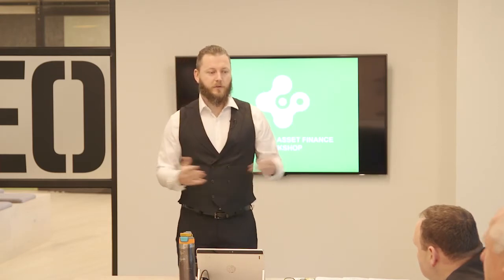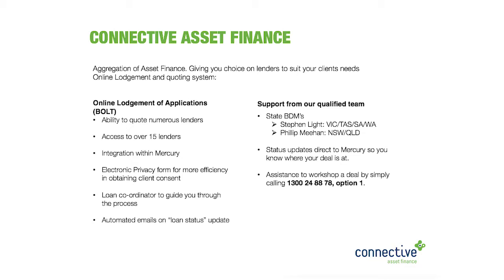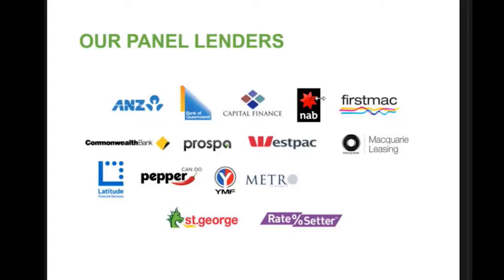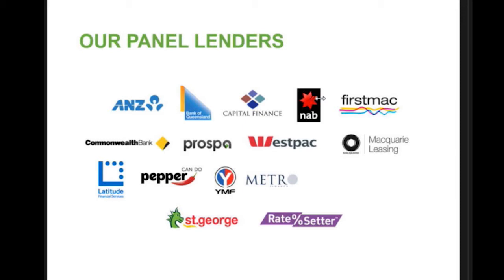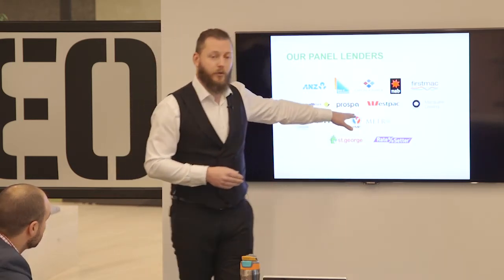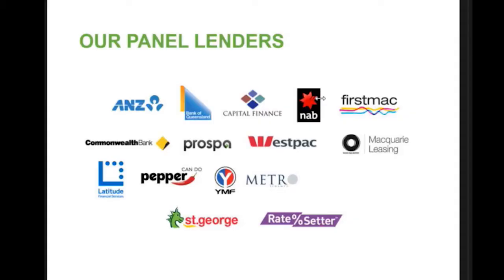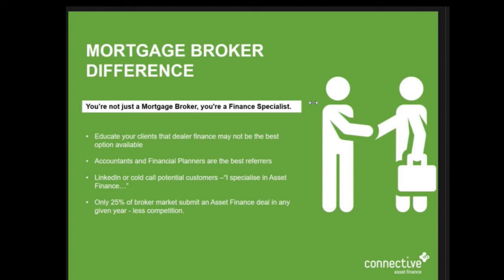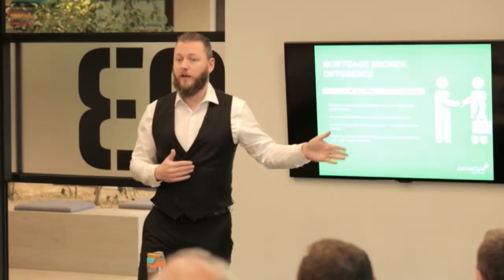Connective Asset Finance - Beginner workshop